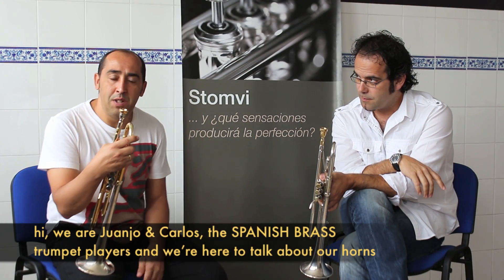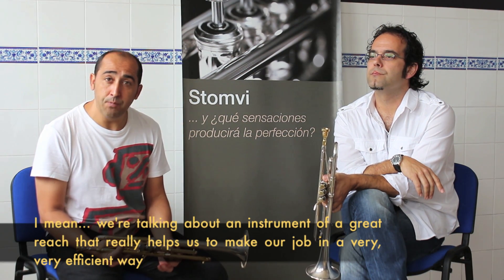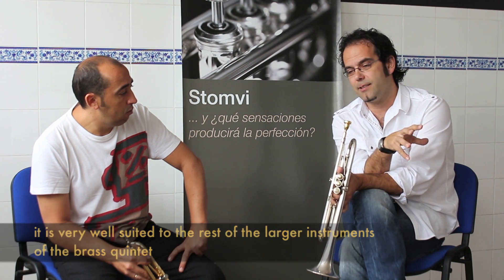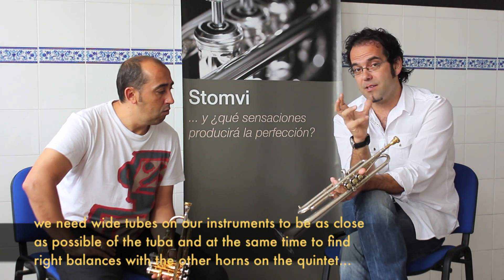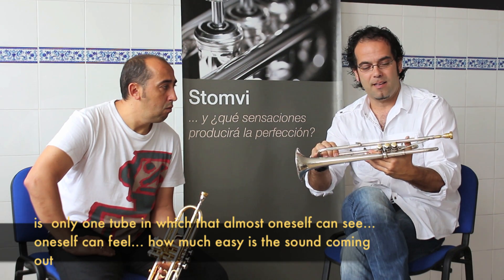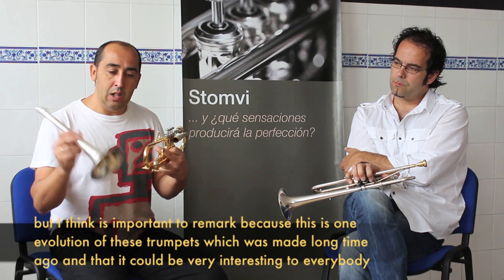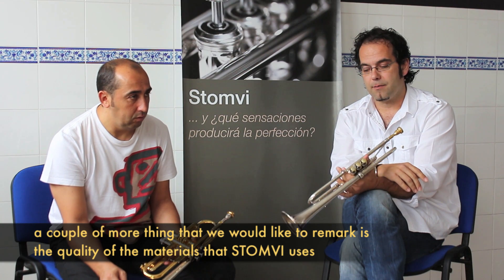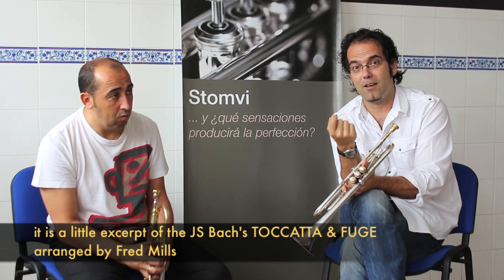Trompeta Stomvi Master. Stomvi Master Trumpet. Juanjo Serna & Carlos Benetó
Aqui os dejamos un nuevo video de Stomvi donde Juanjo Serna y Carlos Benetó trompetistas de Spanish Brass Luur Metalls nos explican las cualidades de sus trompetas Master Sib.

This is a new video of Stomvi where Juanjo Serna & Carlos Benetó trumpet players of Spanish Brass Luur Metalls explains about the qualities of their Stomvi Master Bb trumpets.